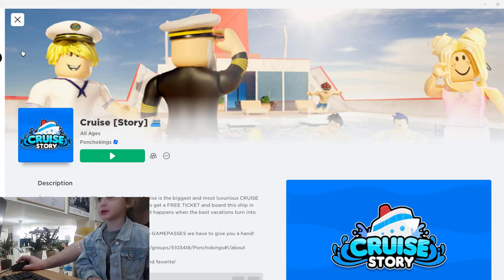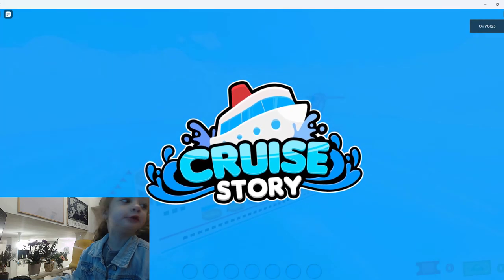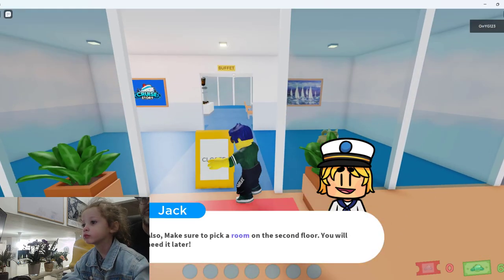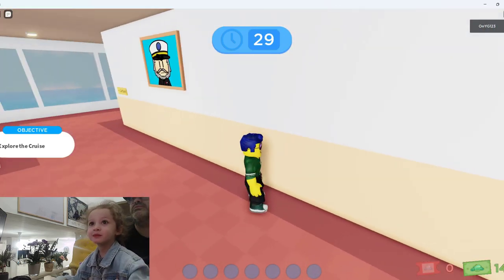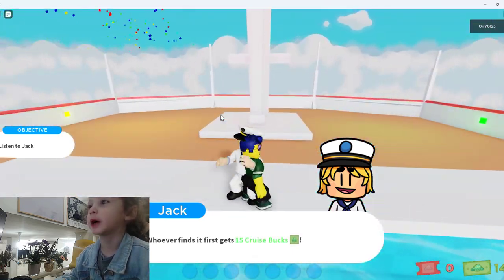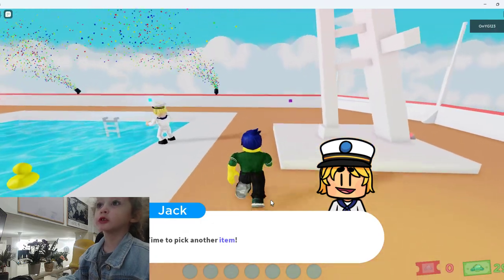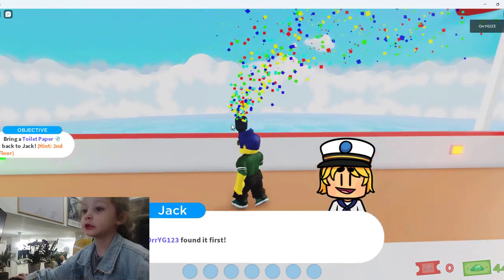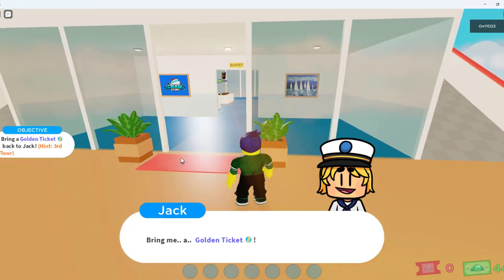Orr plays Roblox - Roblox Cruise Story 2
A four year old playing video games? Yup, and he reads too.

Here's Orr playing Cruise Story 2 and earning himself a bunch of CruiseBucks by finding the various items from Jack the Captain.